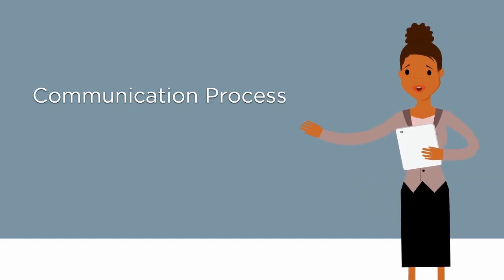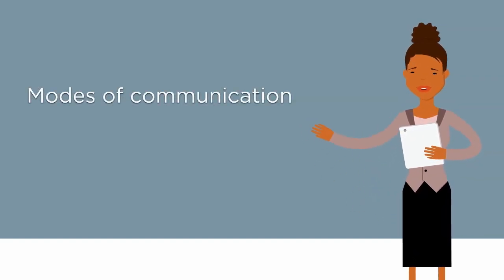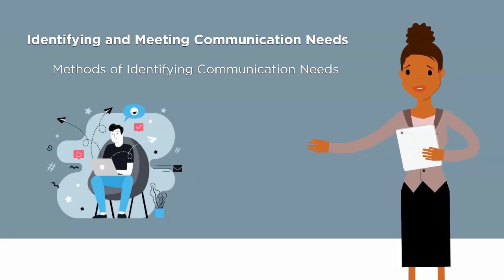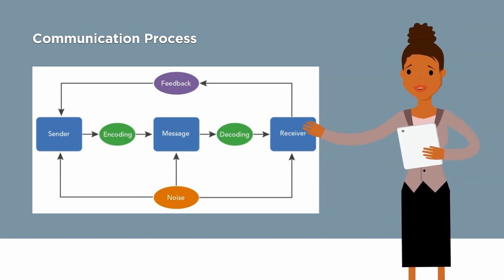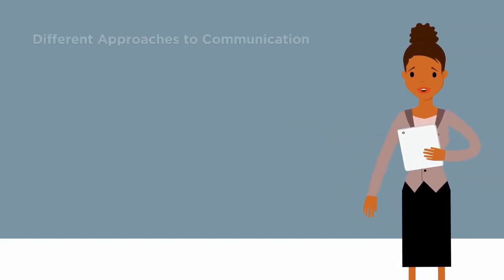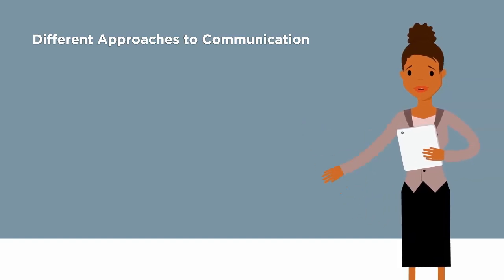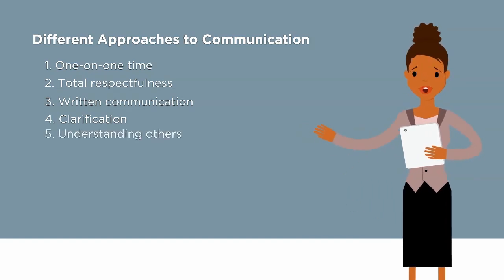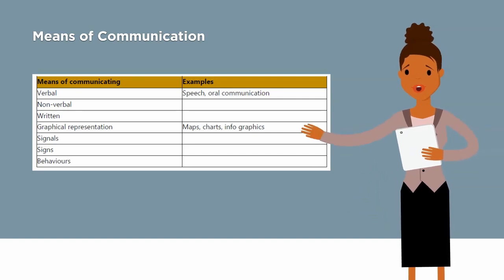Module 2: Lesson One – Listen and speak to meet communication needs of clients and employers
Module Two - Interpersonal Skills
The unit entails interpersonal skills designed to equip learners to communicate effectively, make appropriate decisions, and develop skills in team dynamics.